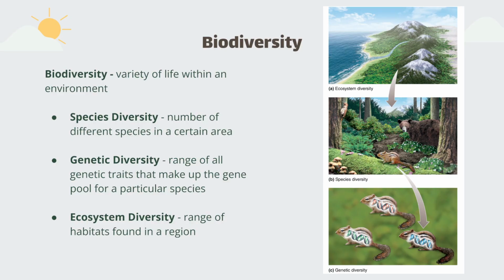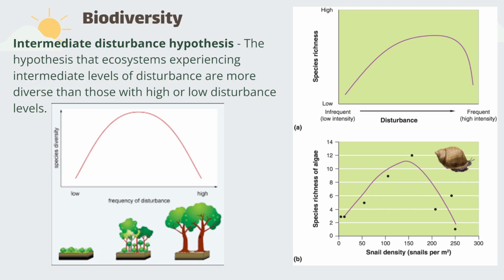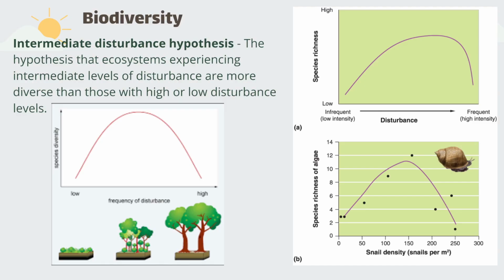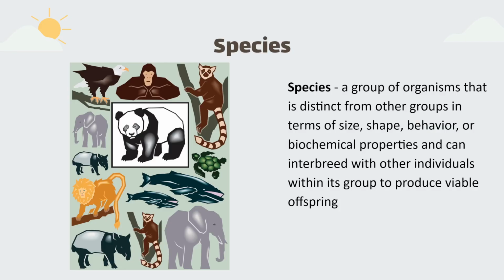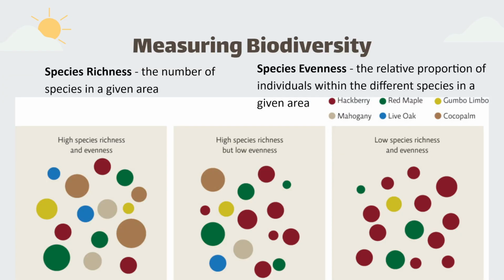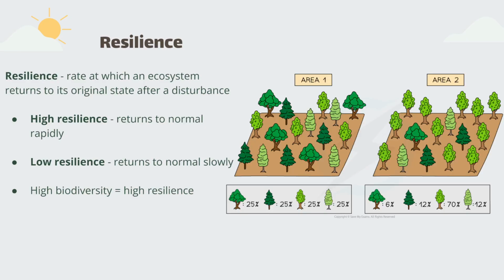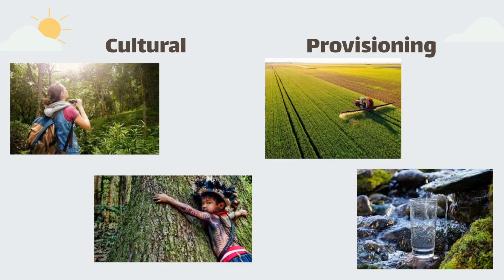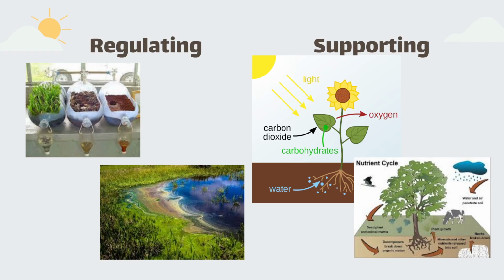AP Environmental Science Unit 2A - Introduction to Biodiversity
This video covers topics 2.1 and 2.2 from the College Board AP Environmental Science CED